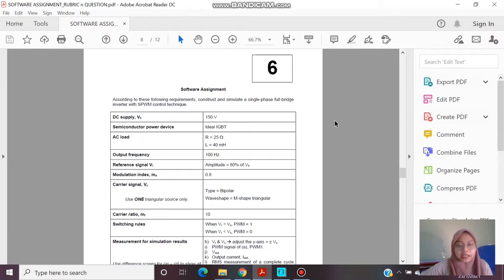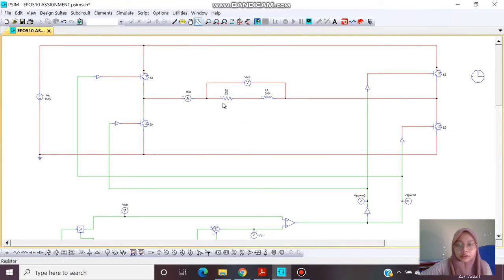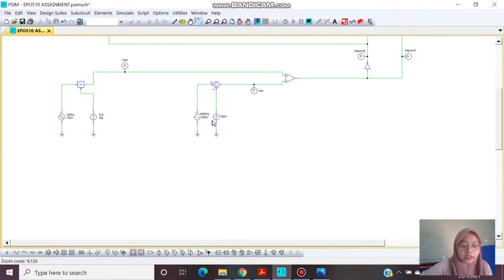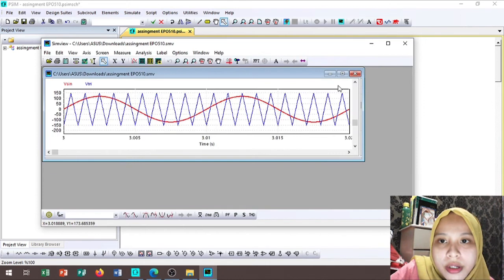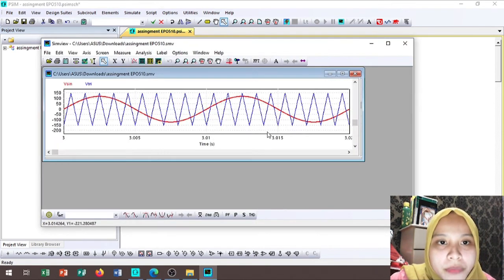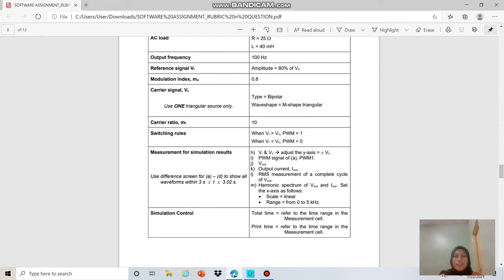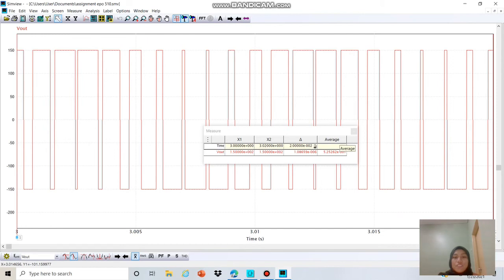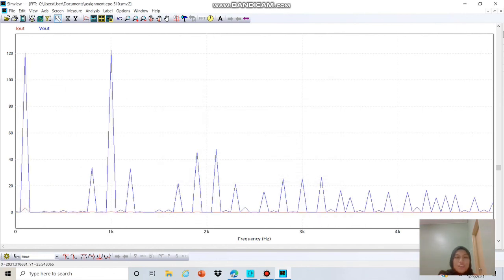SINGLE-PHASE FULL BRIDGE INVERTER WITH SPWM CONTROL TECHNIQUE - SOFTWARE ASSIGNMENT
SOFTWARE ASSIGNMENT GROUP 10
FIRST PRESENTER - FATIN NASUHA BINTI ABDUL GHANI
SECOND PRESENTER - NUR ANIS SURAYA BINTI HAMSAN
THIRD PRESENTER - FAIQAH ATHIRAH BINTI KHAIRULLIZAM